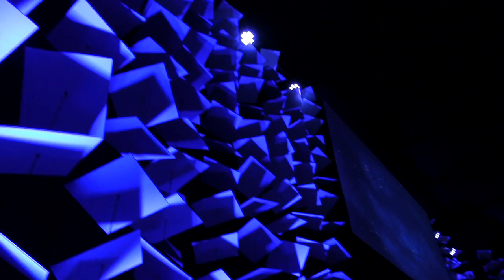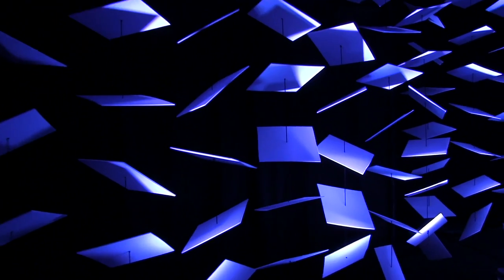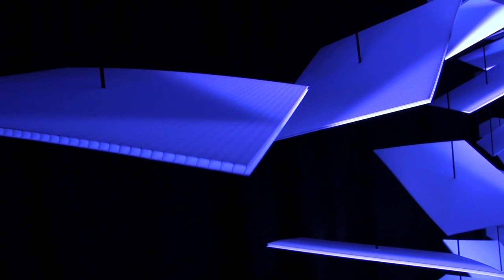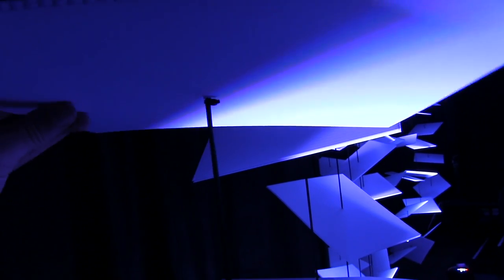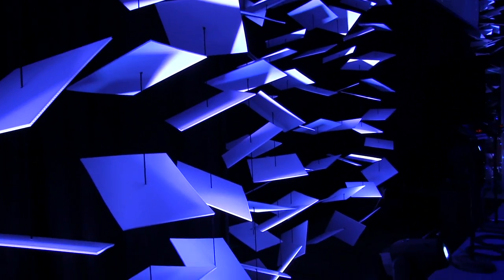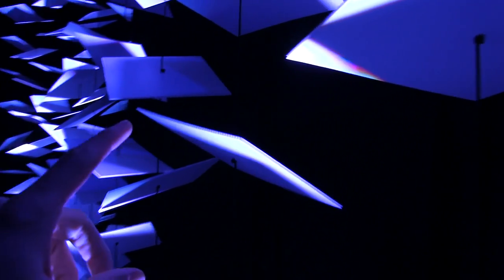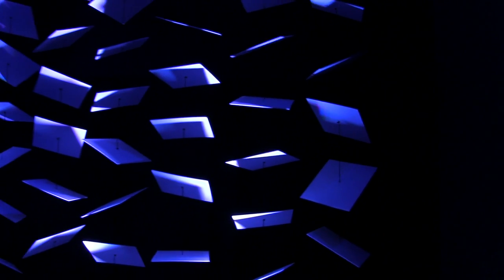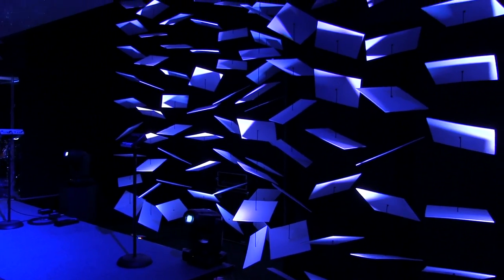"Floating Tiles" Church Stage Design Idea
This video will show you how to make the Floating Tile stage back drop. It's extremely affordable!

-Products I show you in this video:
MOVING HEAD

MY GEAR:
-MAIN CAMERA (Nikon D3300)
-MAIN LENSE (Nikon 35mm 1.8)
-ND FILTER (52MM, K&F Concept)
-CAMERA B (Canon Canon VIXIA HF G40)
-MIC (Shure VP83)
-CHEEP LIGHT KIT